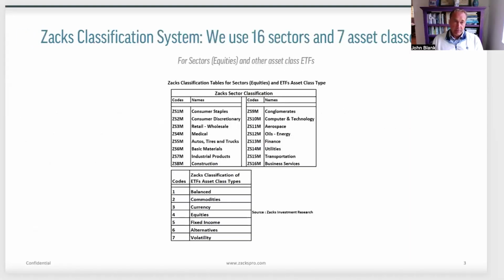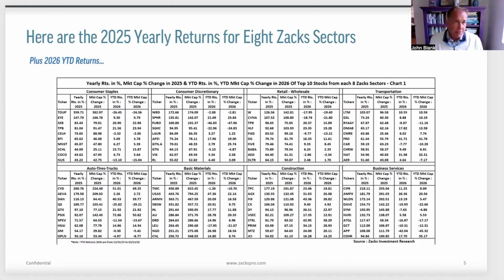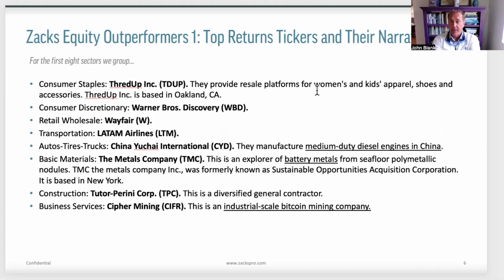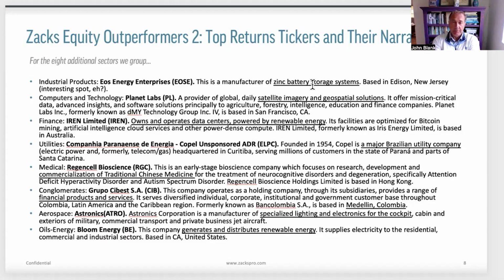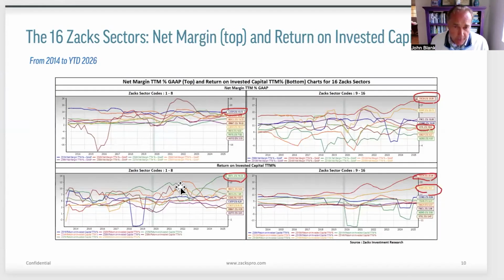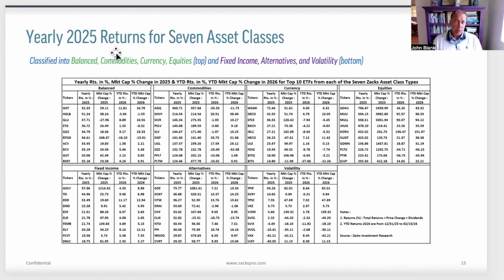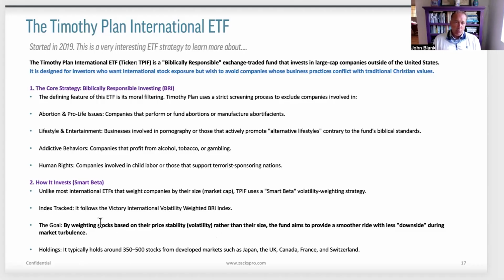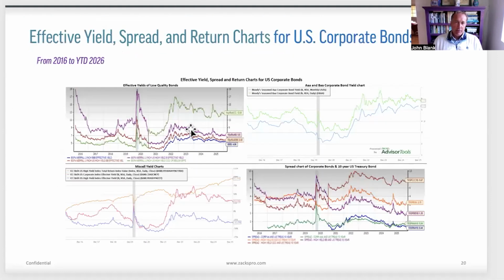Breaking down Zacks’ Sector Leaders and Their Fundamentals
Get our latest rundown of the top tickers by return in Zacks’ 16 equity sectors, plus a performance overview of 7 ETF asset classes. At the Zacks Research Desk, Chief Economist, John Blank, PhD., gives us the stories behind the fundamentals for these top-performing stocks and ETFs.

The views of the video presenter are not necessarily the views of Zacks Investment Research.